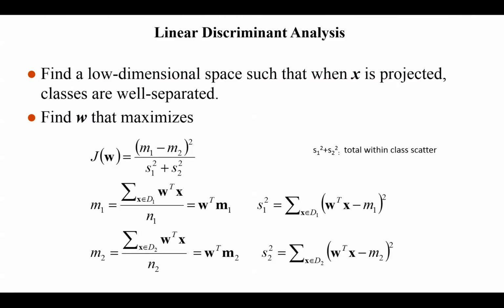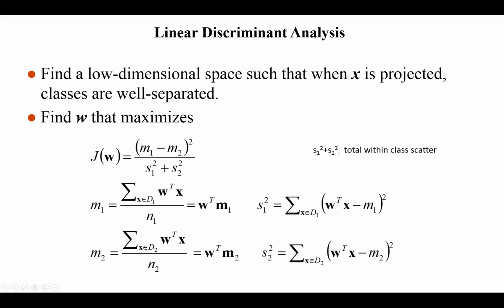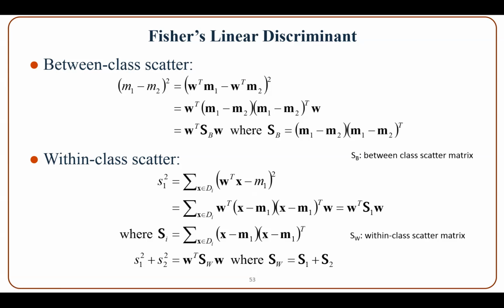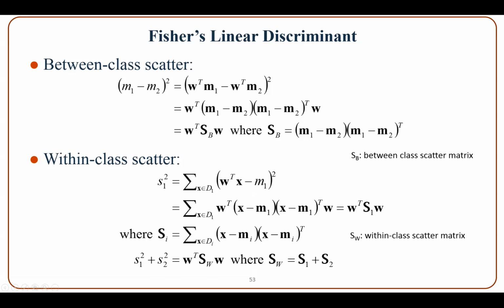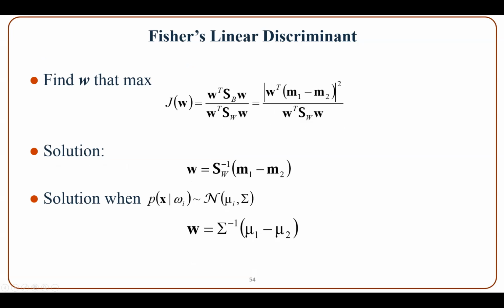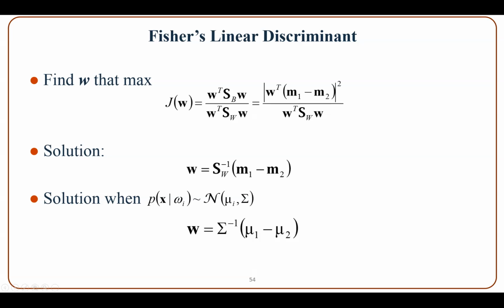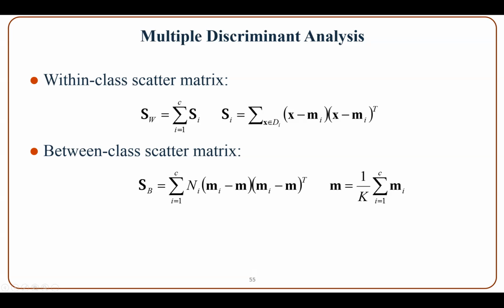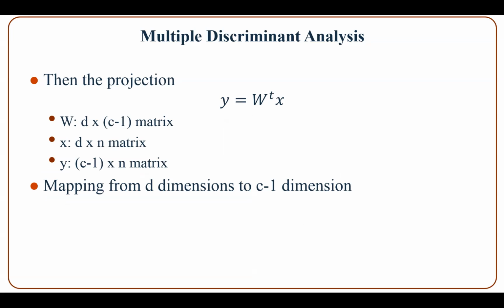Projection: Linear Discriminant Analysis